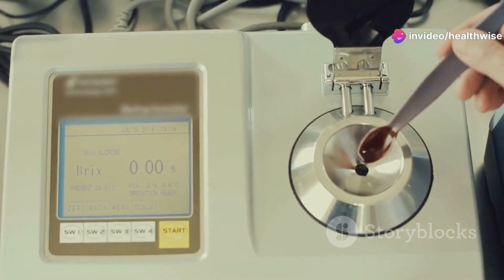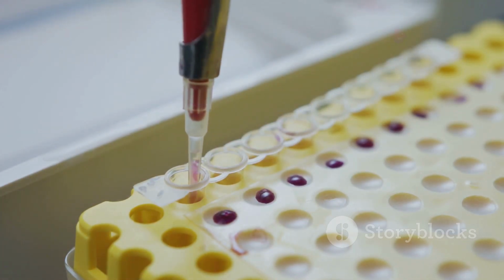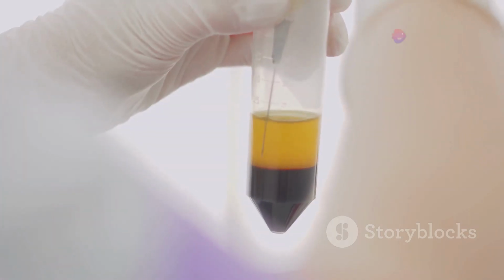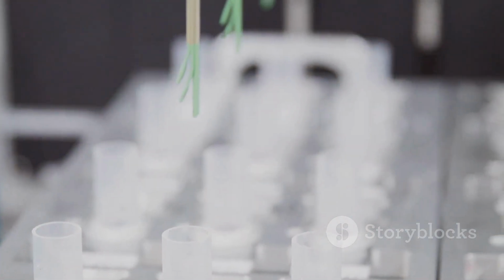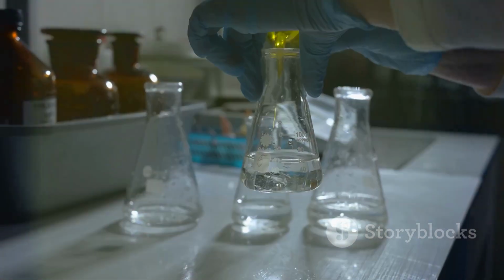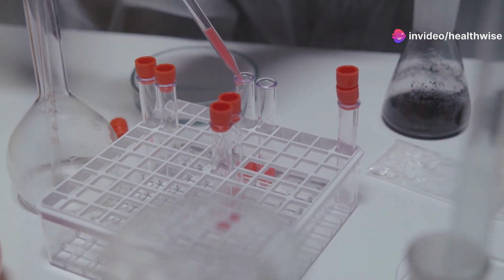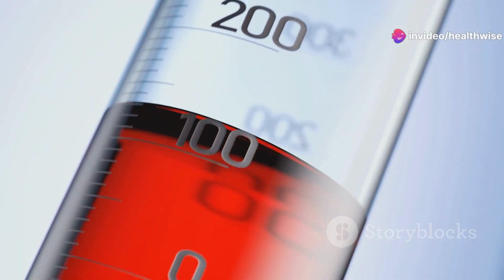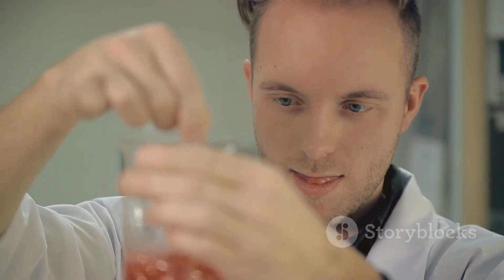Mastering Protein Quantitative Tests: Esbach’s & Pyrogallol Red Dye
Mastering Protein Quantitative Tests: Esbach’s & Pyrogallol Red Dye by Healthwise Show

OUTLINE:

00:00:00 Mastering Protein Quantitative Tests: Esbach’s & Pyrogallol Red Dye